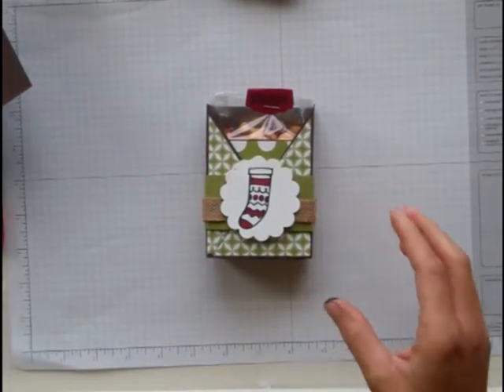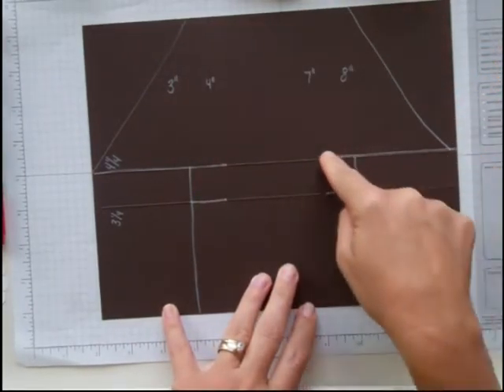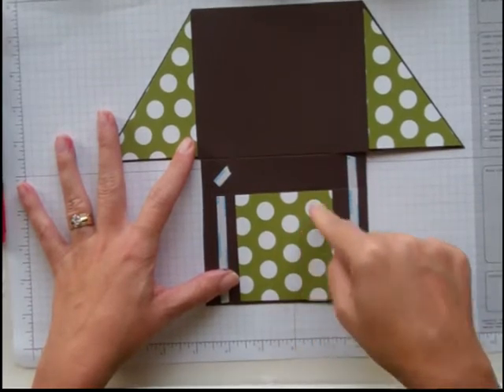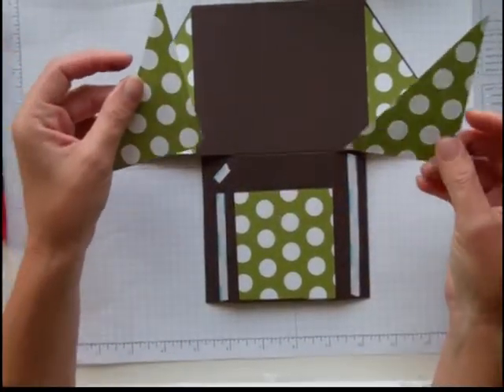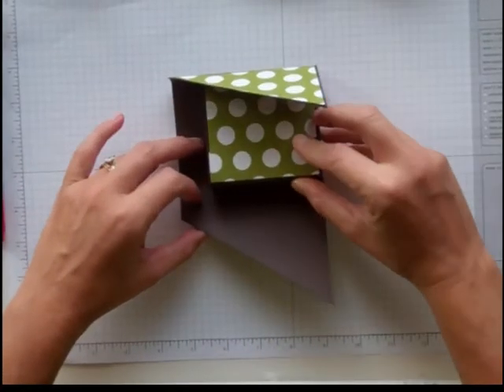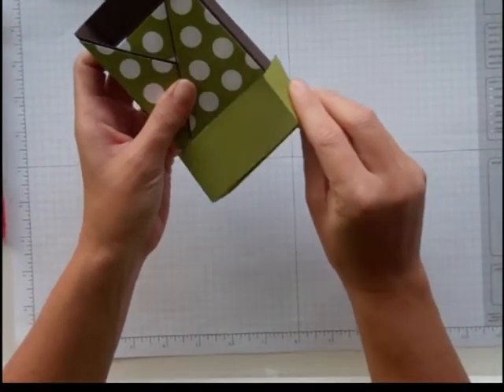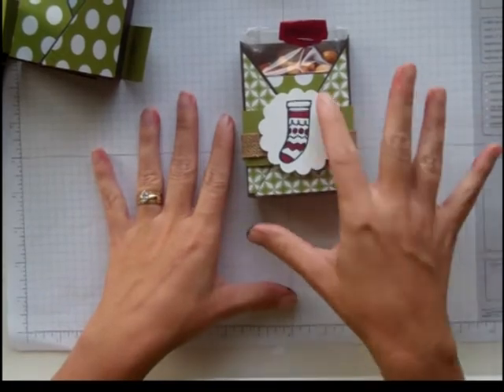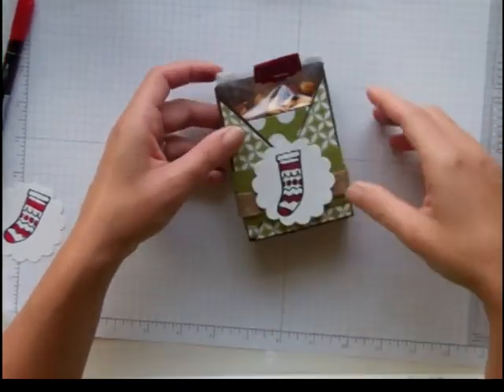Criss Cross Box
Stamptastic Class #7